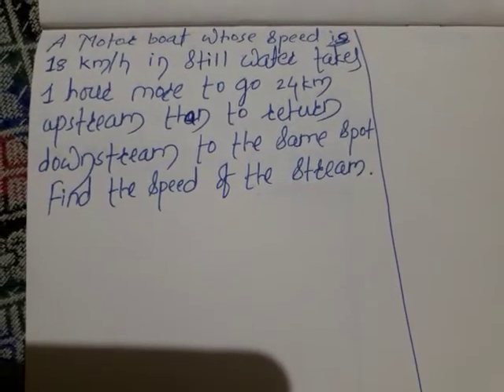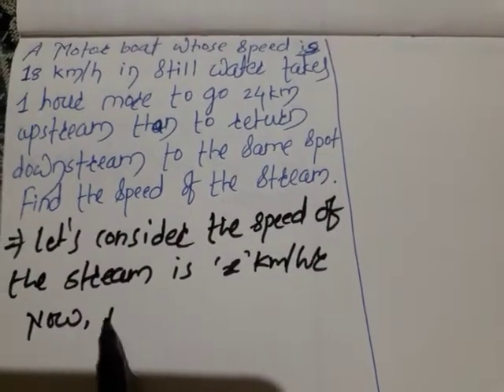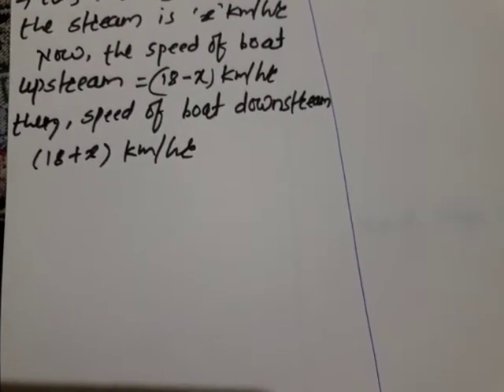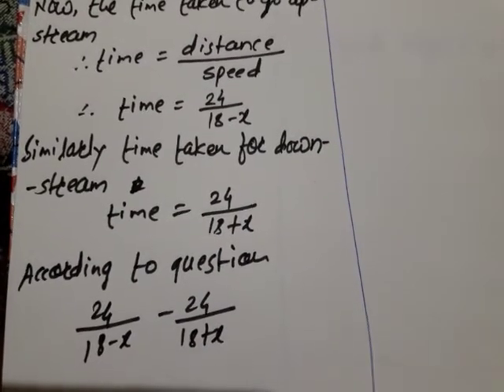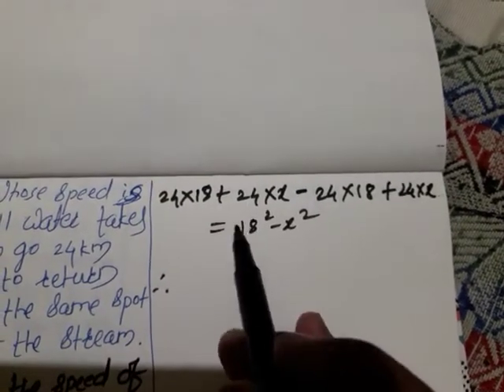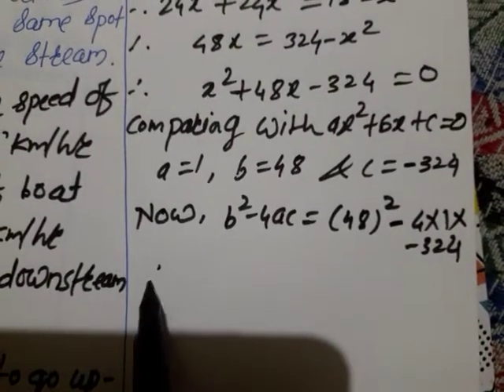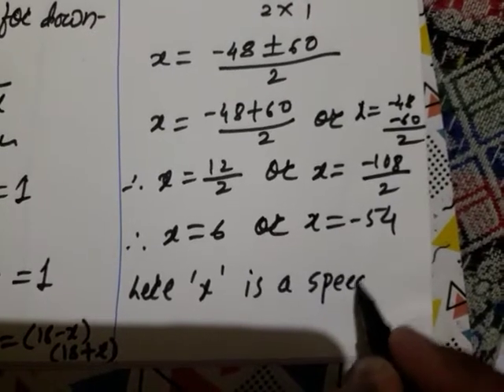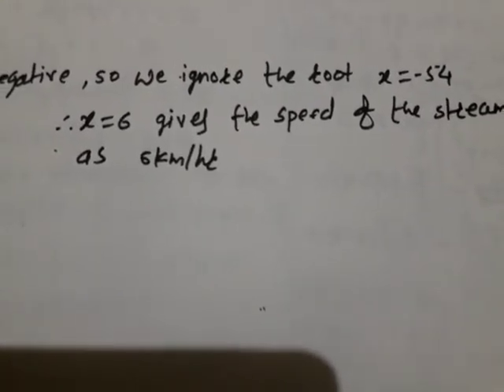Std 10th Quadratic equation examples